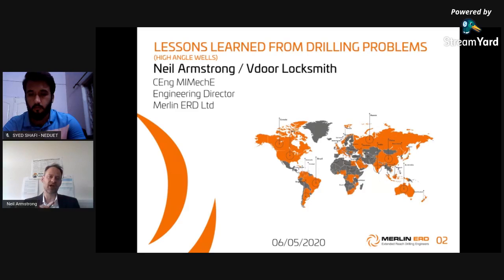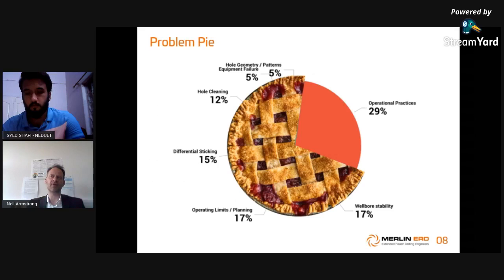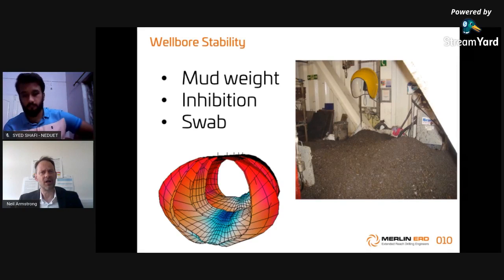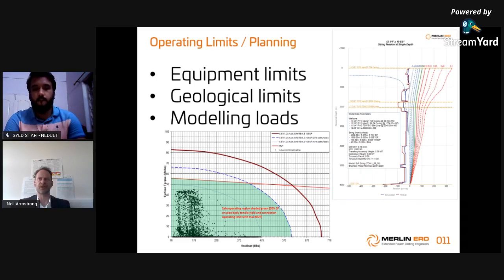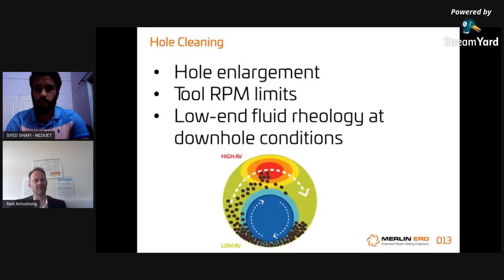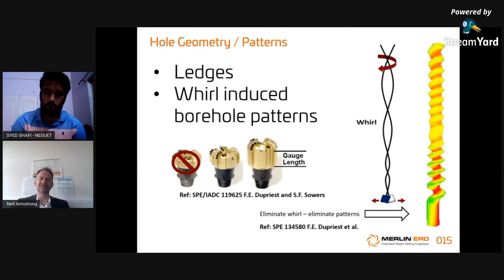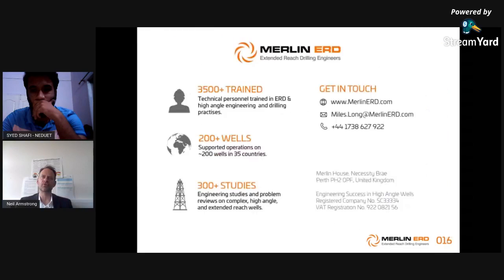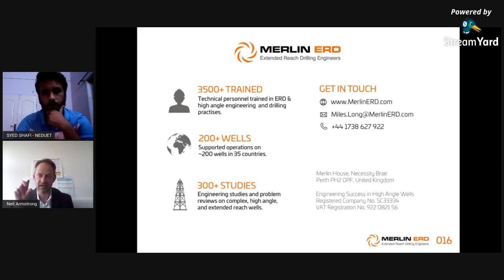Problemas de perforacion en pozos de Alto Angulo English